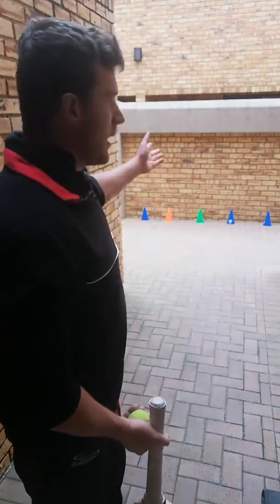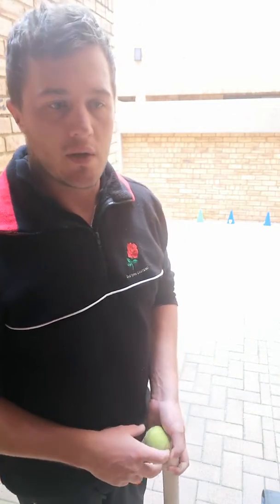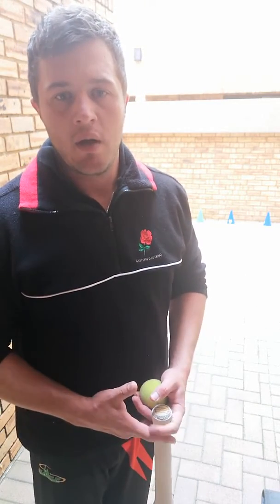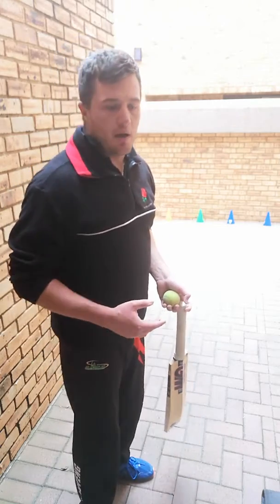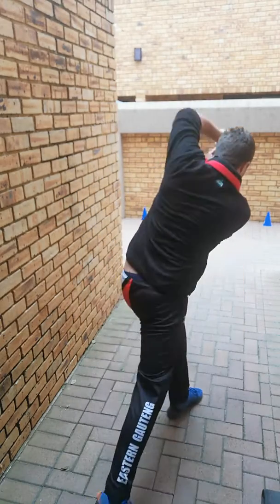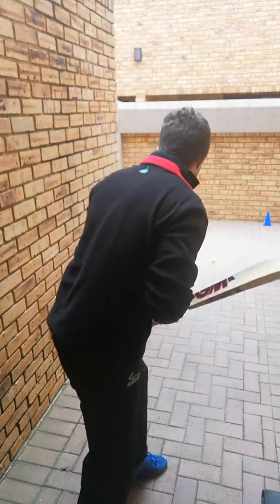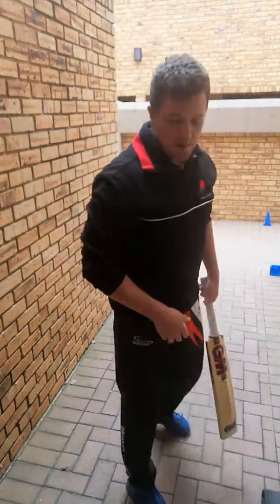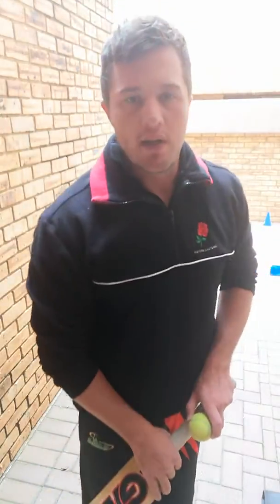Batting drill - Target practice